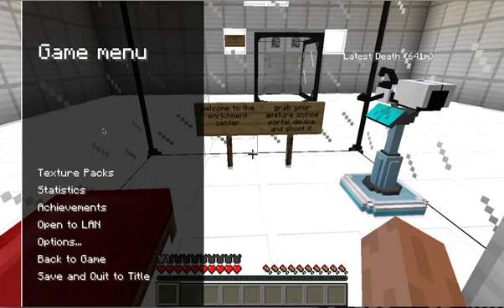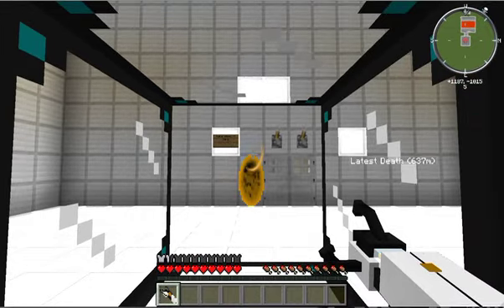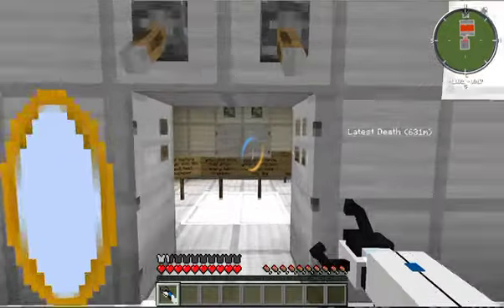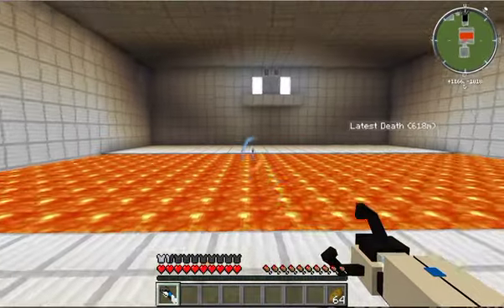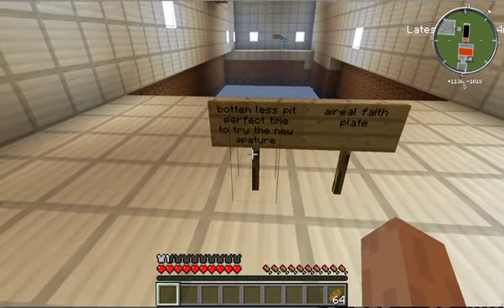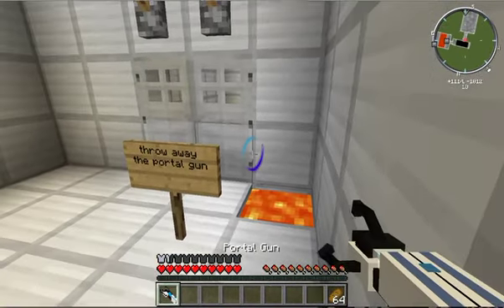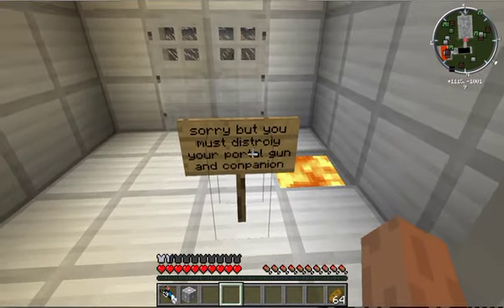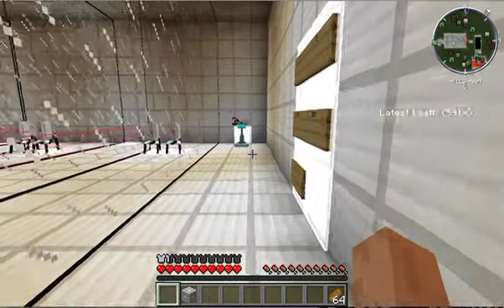the portal gun mod part 1 a portal map.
you wanted it you got it.